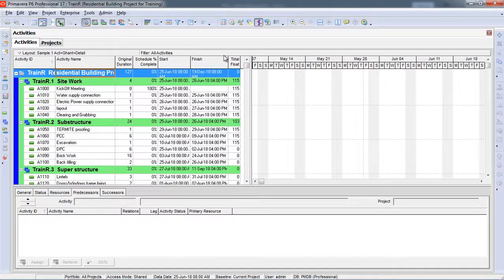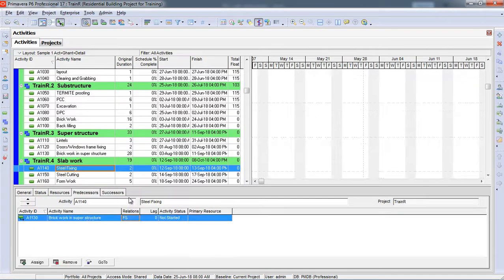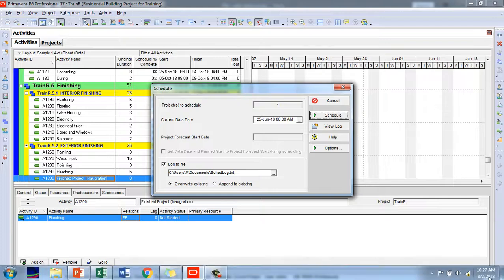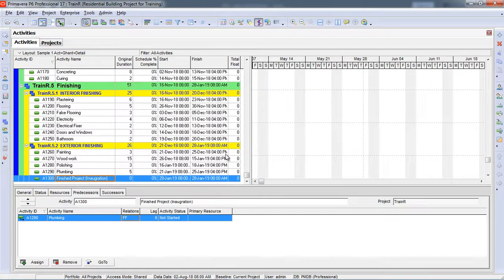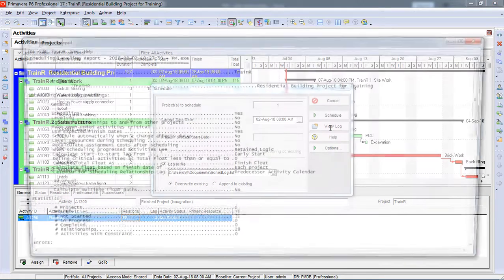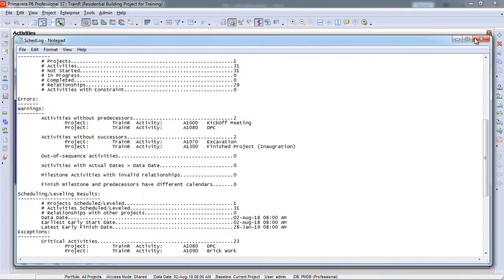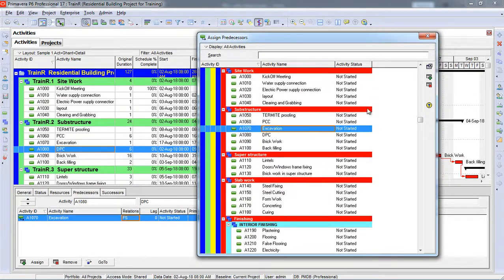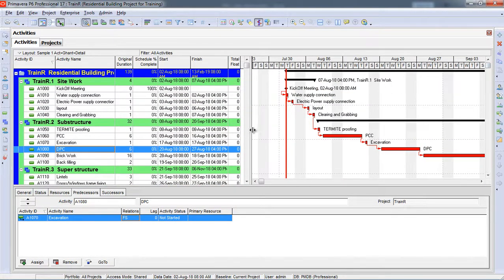Primavera P6 Professional Course 07 - Scheduling a Project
Description: Welcome to the seventh lesson of our Primavera P6 Professional Course! In this video, we’ll guide you through the essential steps of scheduling a project using Primavera P6, a powerful project management tool used by industry professionals worldwide.

In this tutorial, we’ll cover:

Creating and defining project activities.
Assigning durations and dependencies.
Setting up the project calendar and working hours.
Analyzing critical paths and constraints.
Managing resources and allocating work.
Whether you’re new to project management or looking to sharpen your Primavera P6 skills, this course will help you master scheduling techniques, optimize your workflow, and effectively manage your project timeline.